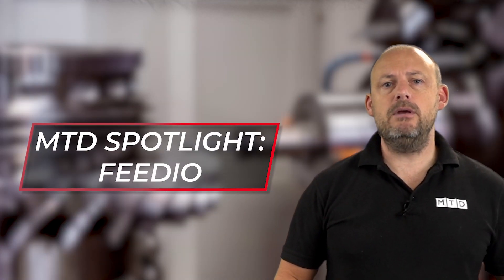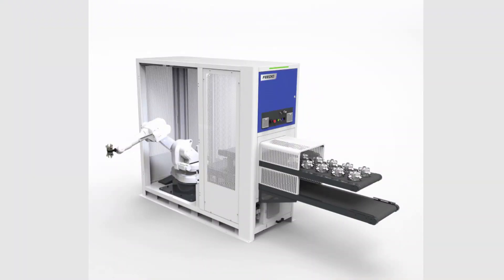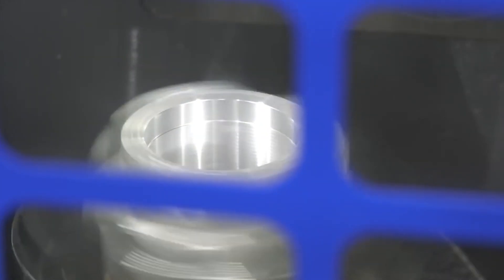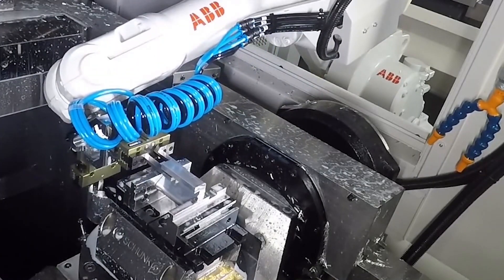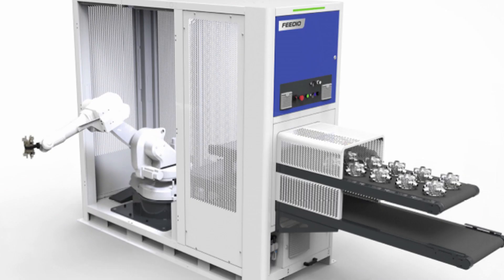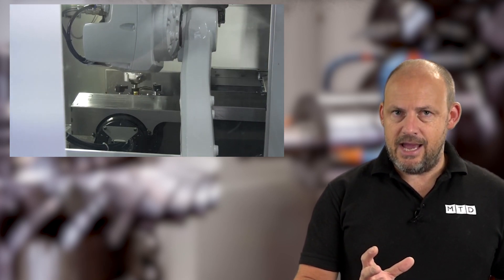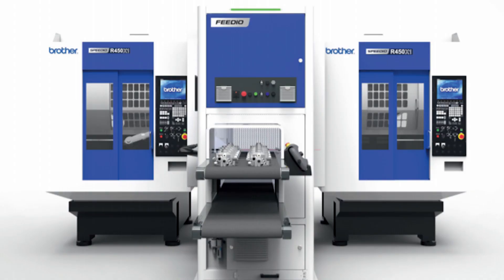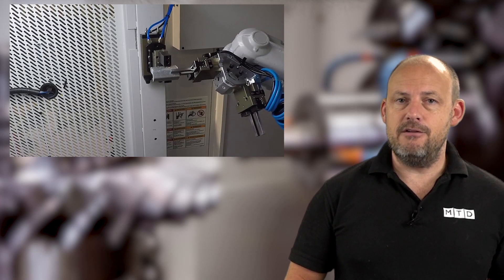Parts that use to take 1 month now made in 3 days thanks to FEEDIO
A quick insight into the production savings experienced at ROSCOMAC thanks to the FEDDIO unit from BROTHER and ABB. A simple, small, reliable method of maximising your production. Paul gives us a quick overview of the product and its capabilities.